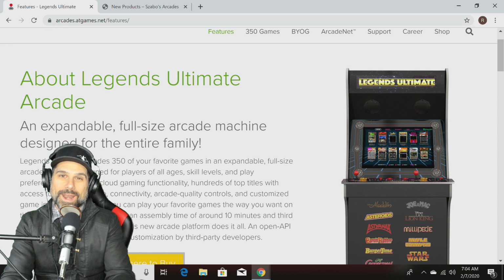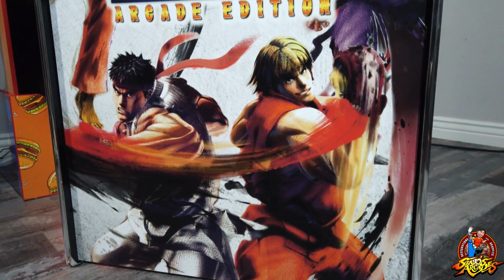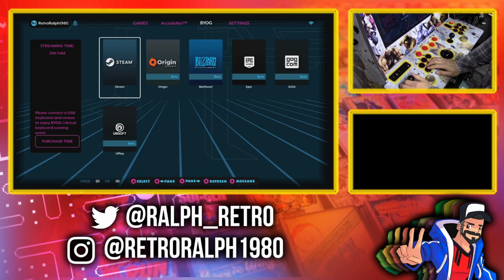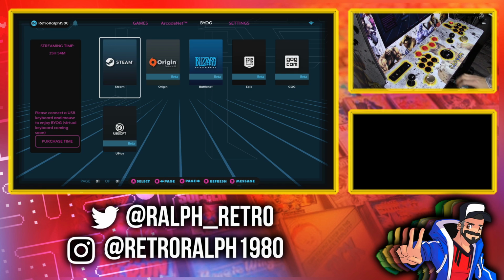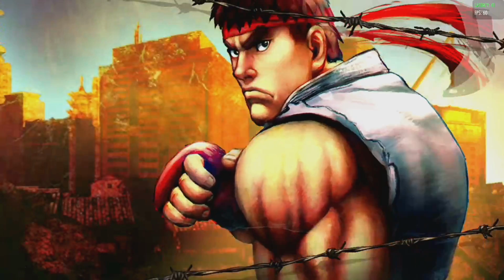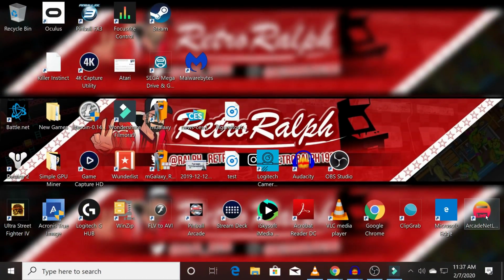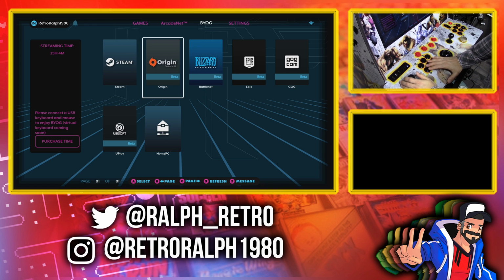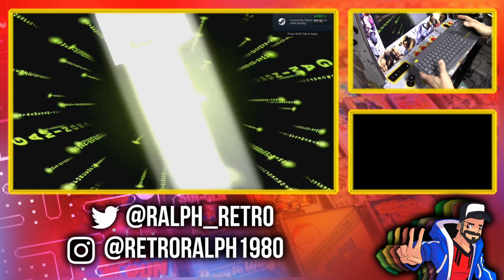Atgames Ultra Street Fighter 4 Cabinet!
In this episode, we take a look at a new and innovative artwork kit for the AtGames Legends Ultimate Home Arcade!

Szabo's Arcades Legends Ultimate Street Fighter 4 Artwork Kit!

RetroRalph, LLC. - Arizona Based Company

If you would like to send me something for unboxing or review, please use the address below:

RetroRalph, LLC.
3120 W Carefree Hwy Ste 1 #339
Phoenix, AZ
85086